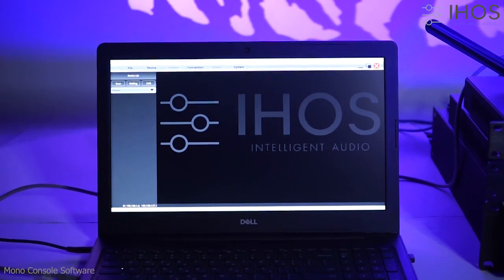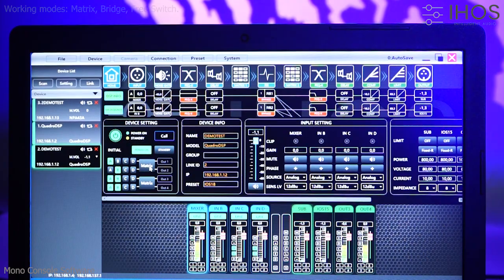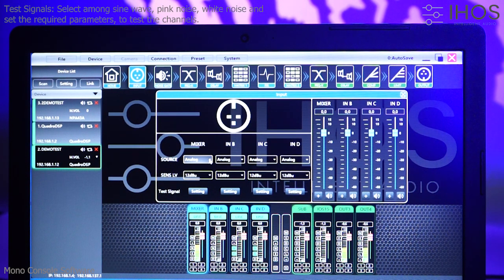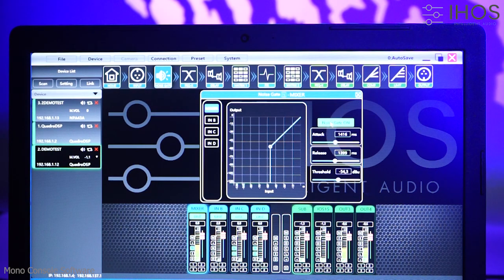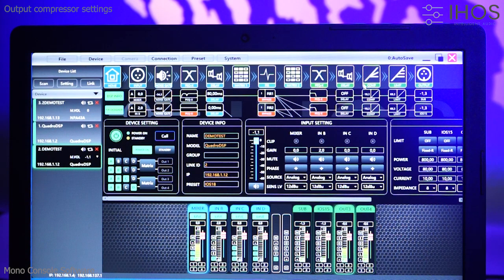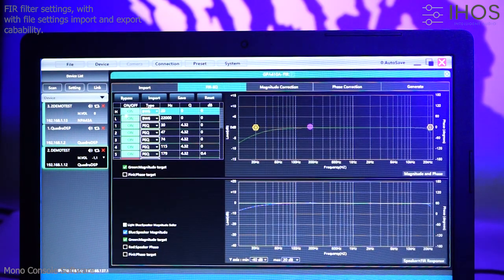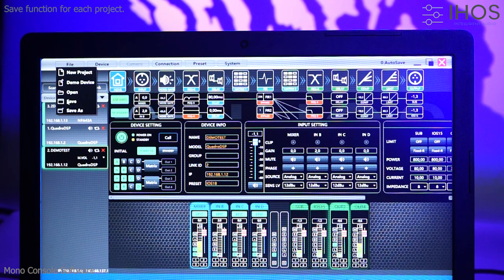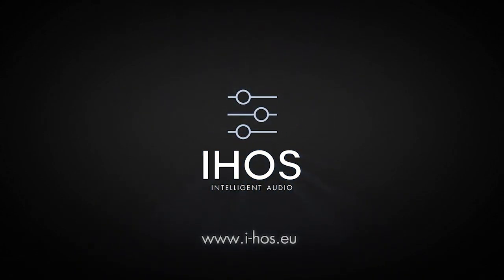MonoConsole Software short presentation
Mon Console software can be used for controlling the amplifier parameters remotely, via Ethernet network, serial, or USB connection.